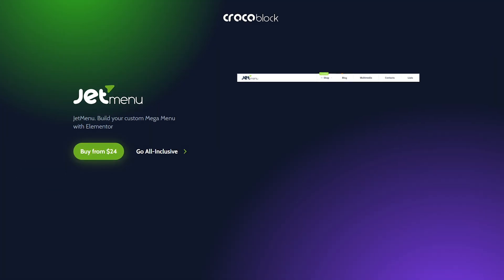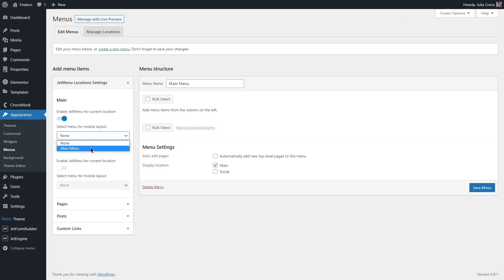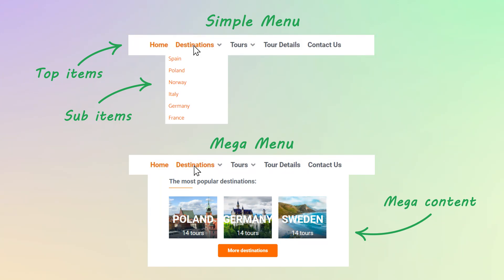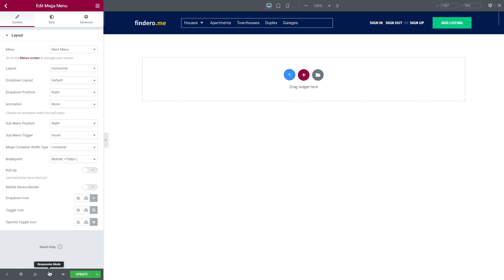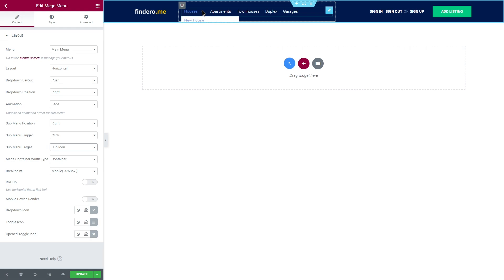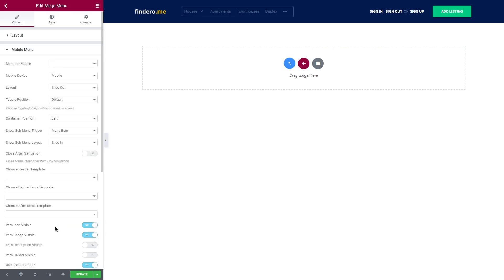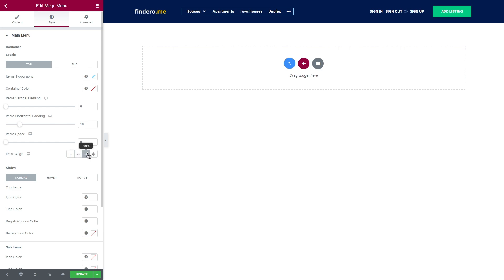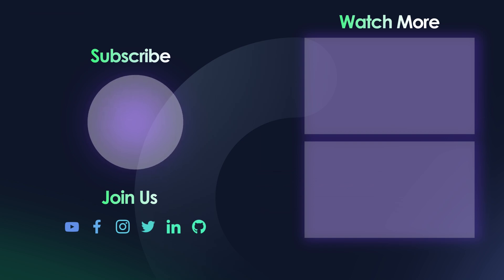How to Create Horizontal Menu in Elementor | JetMenu plugin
In this JetMenu WordPress tutorial, we will walk through the process of creating an Elementor horizontal menu with the revamped JetMenu plugin.

💡 Tip 1. Make sure you have the latest version of JetMenu installed.
💡 Tip 2. Toggle the Revamp Menu on in the General JetMenu settings.

◼ Enable JetMenu for current location to create the menu from scratch with the renewed settings
◼ Select the menu items in Screen Options dropdown to adjust them in your Elementor horizontal menu
◼ Display the horizontal menu on the frontend, using Crocoblock Theme Builder tab and Mega Menu widget
◼ Adjust the menu you’ve created in a responsive mode conveniently with the updated mobile settings
◼ Apply Push Dropdown Layout to save space on the mobile screen and provide better UX
◼ Use Roll UP toggle to hide the menu items, if you have a lot of them
◼ Customize everything, using the updated widget styling options

☕LIKED THIS VIDEO? BUY JULIA A COFFEE

► TIMESTAMPS

00:00 Introduсtion
00:47 Enabling Revamp JetMenu
01:16 Creating a menu from scratch
03:03 Difference between simple and mega menu
04:03 Adding the menu to the header
04:43 Updated Mega Menu
05:14 Main widget settings
05:27 Dropdown layout
07:25 Mega container width type
08:03 RollUp option
09:22 Styling the menu
12:10 Final result

Dynamic template used: Findero — Real estate website template for Elementor